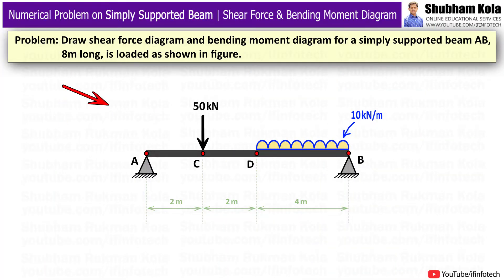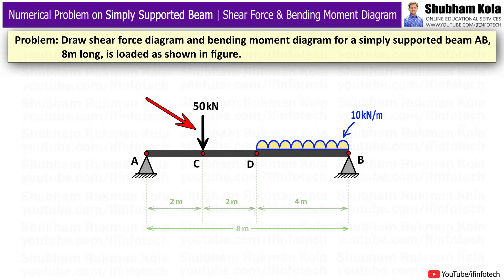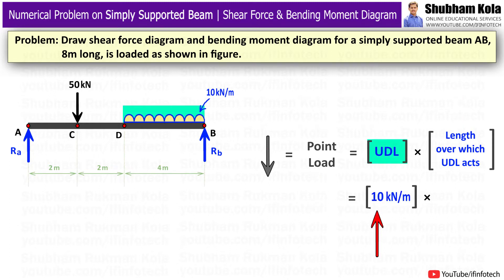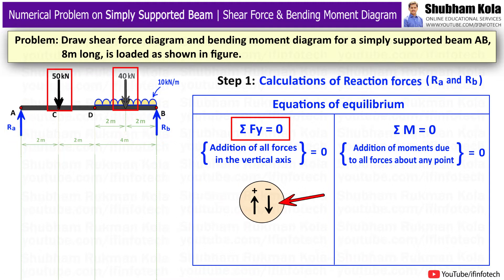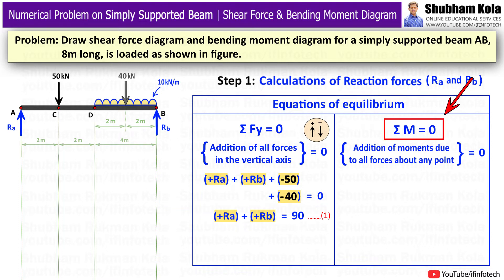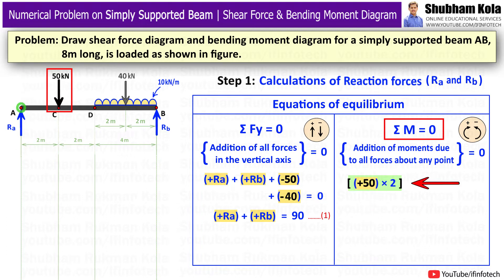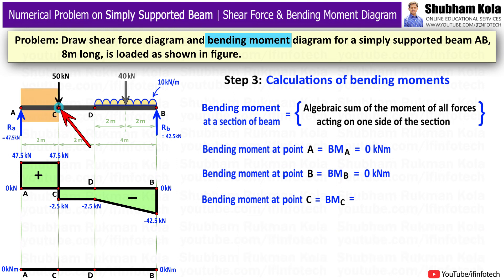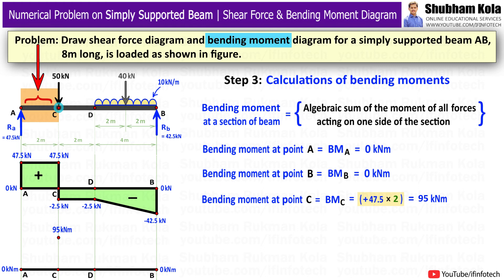Draw SFD and BMD for Simply Supported Beam Carrying Uniformly Distributed Load and One Point Load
In this video we are going to learn about how to draw Shear Force Diagram [SFD] and Bending Moment Diagram [BMD] for Simply Supported beam of length 8 meter and carrying a uniformly distributed load of 10 kilo Newton per meter over a length of 4 meter and there is 1 point  load of 50 kilo Newton is acting on the beam at point C.

This problem we are going to solve it, in 3 simple steps.
1. Calculate the values of support Reaction forces.
2. Calculation of Shear force
3. Calculation of Bending Moment

Timecodes
0:07 - Problems on Shear force and Bending Moment Diagram [SFD and BMD] for Simply Supported Beam
1:04 - Convert uniformly distributed load into point load
1:51 - Calculations of Support Reaction force for Simply Supported Beam
5:52 - Shear force Calculations for Simply Supported Beam
13:50 - Bending Moment Calculations for Simply Supported Beam
15:20 - Sagging Effect and Hogging Effect for Simply Supported Beam

You can also watch separate videos for Shear Force and Bending Moment Problems on 4 types of beams -